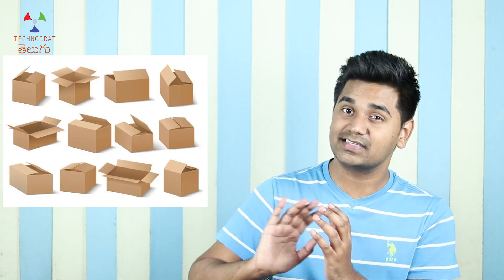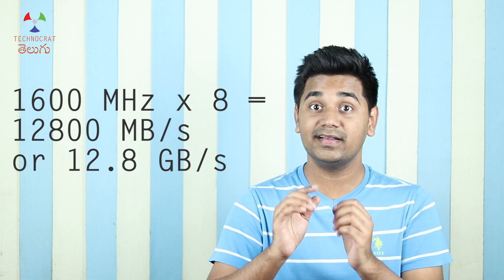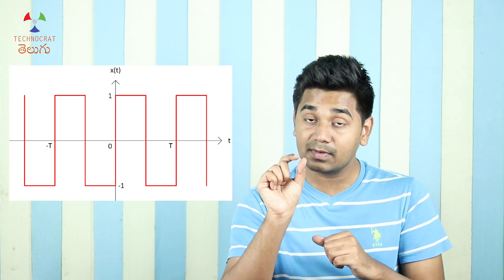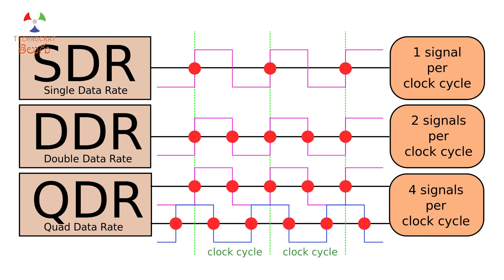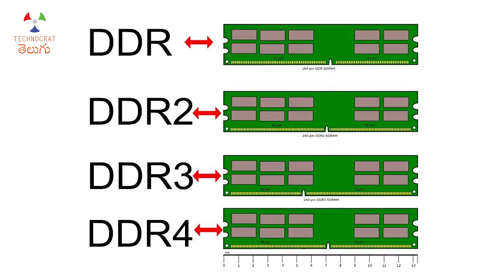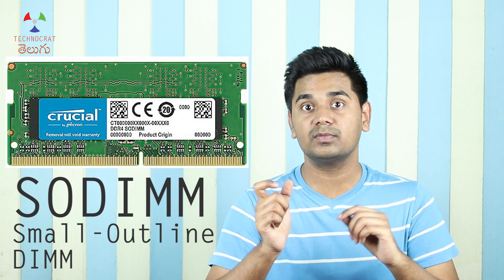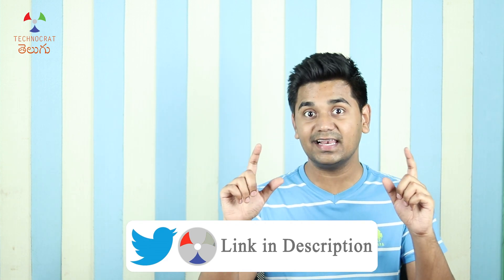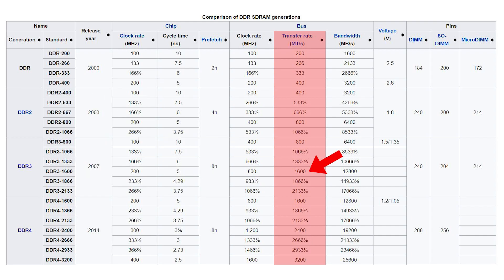DDR3 vs DDR4: What is DDR in RAM!? Which one should you buy?? | TCT_RAM_Series 3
RAM is one of the most important specification that we look at in any electronic gadget we purchase. RAM capacity in each device is simple. For computers and laptops, we prefer 8 to 16 GB RAM and for smartphones, we prefer 4 to 6 GB RAM. Even a Layman associates more RAM in a device to smooth multi-tasking capability. We also find DDR 3 and DDR 4 on the RAM specifications. We also see specifications like voltage, RAM timings, Clock Speed and bandwidth which are associated to the generation of DDR 3 or 4. What is DDR and what does the number 3 and 4 mean? Which one should you choose for your computer? We also see LPDDR in mobile devices like smartphone, tablets and a few laptops? What is LPDDR. Let’s Explore in this video.